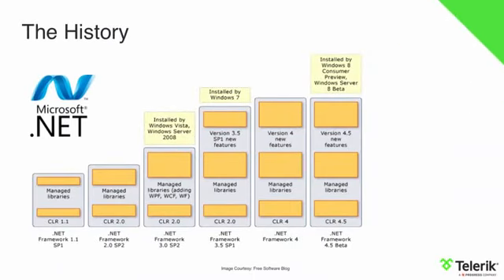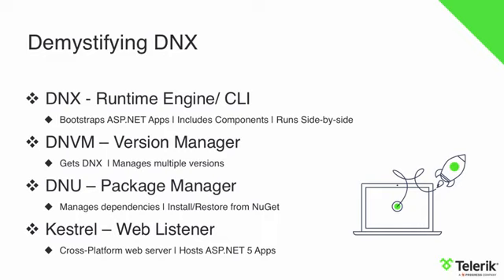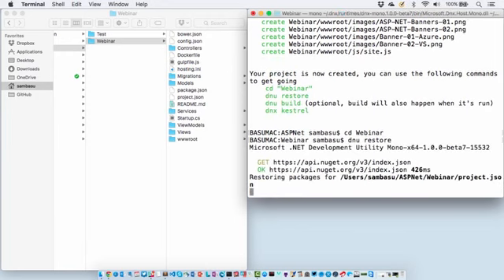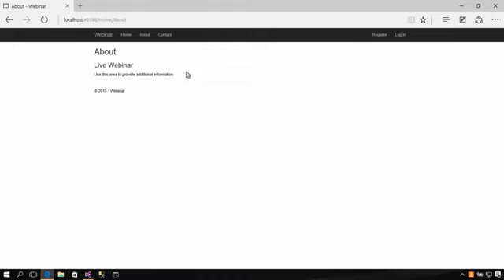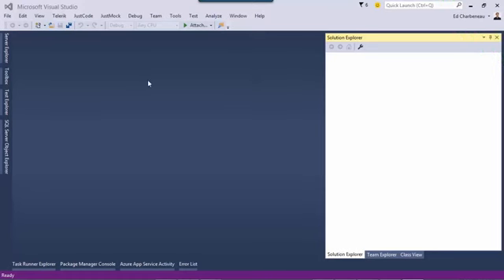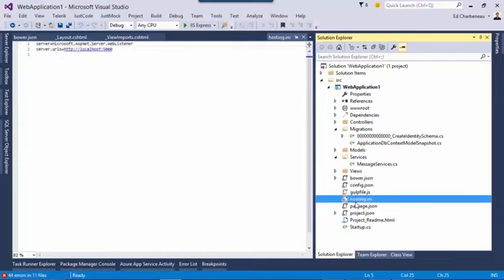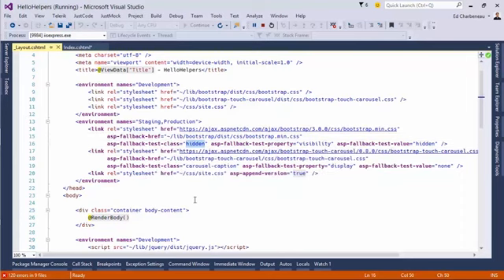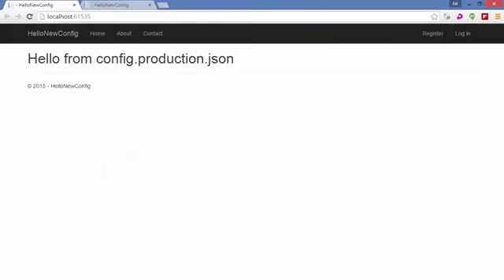ASP NET Telerik Webinar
Get Your Apps Ready for ASP.NET 5. Learn the 6 things any ASP.NET developer should know about the new ASP.NET 5. Webinar covers:
1. What's new in ASP.NET 5
2. What's new in MVC 6
3. Going Cross-Platform
4. What's new in WebForms 4.6
5. Visual Studio Tooling
6. Telerik UI for ASP.NET